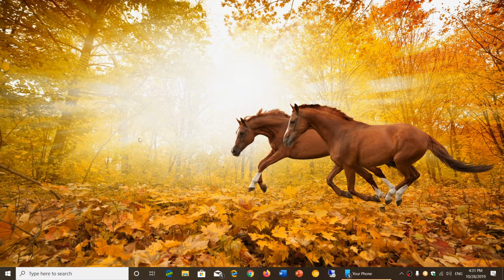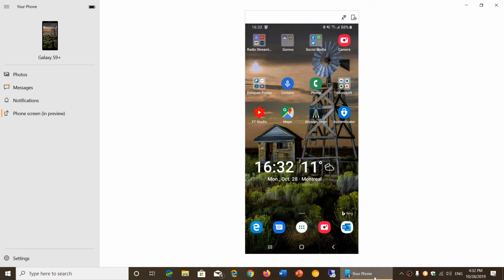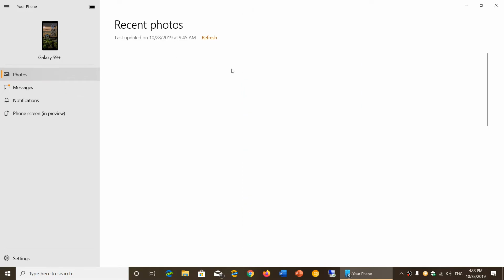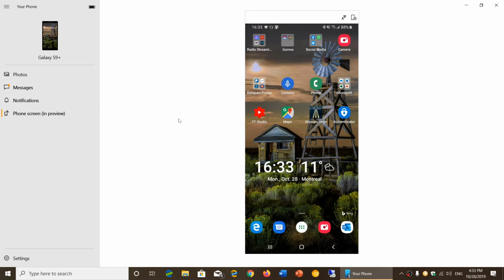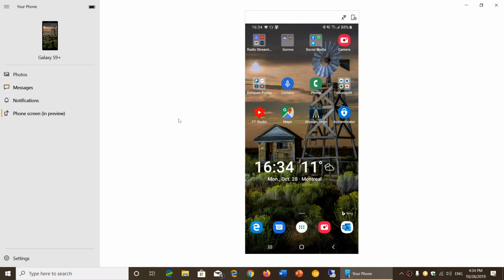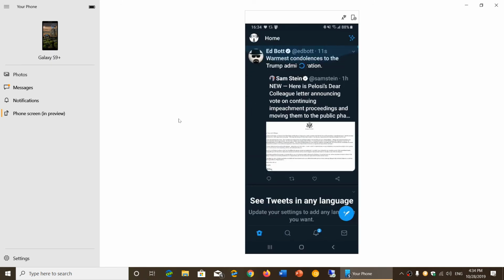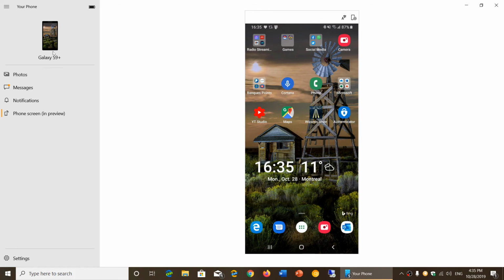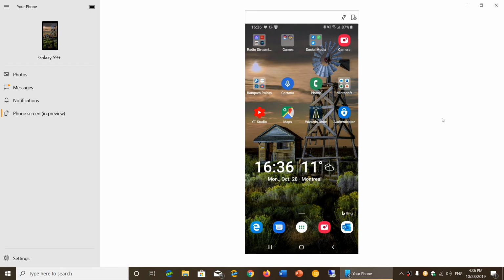Your Phone app tops charts on Android with Windows 10 text message notifications and even screen mir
Your Phone app tops the Android charts